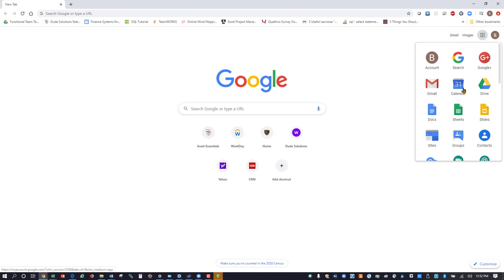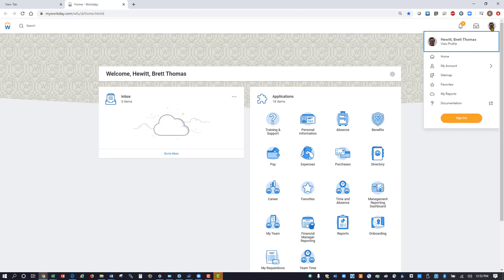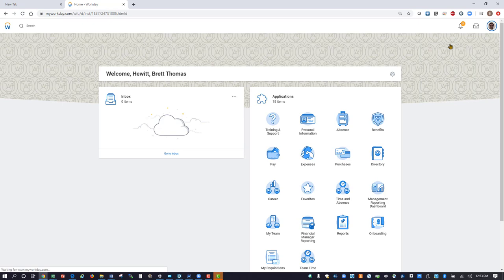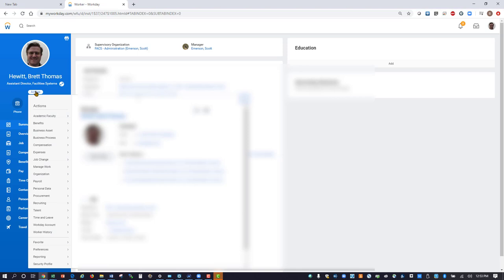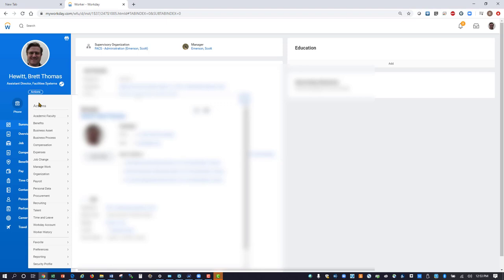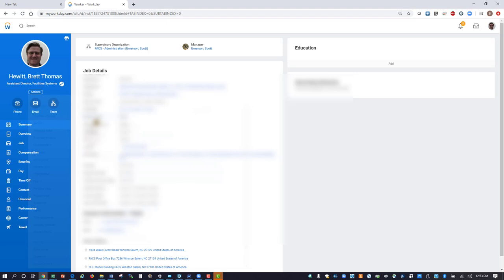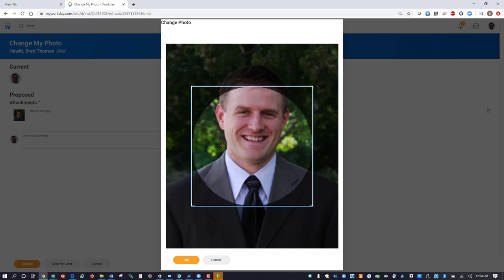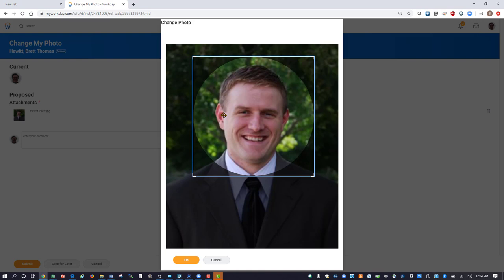How to change your profile picture in Workday